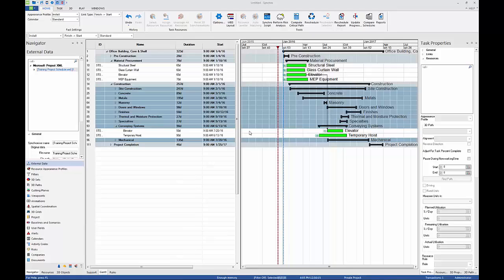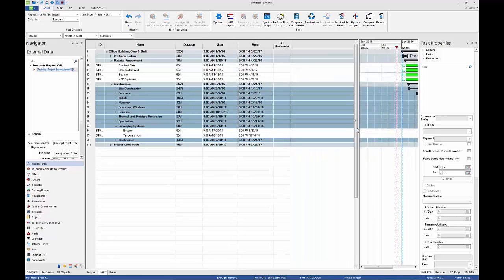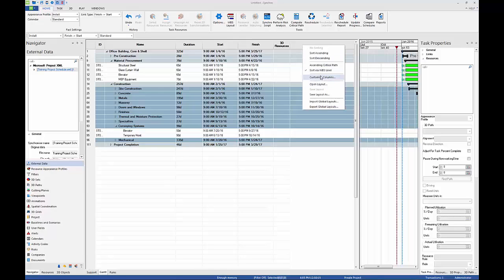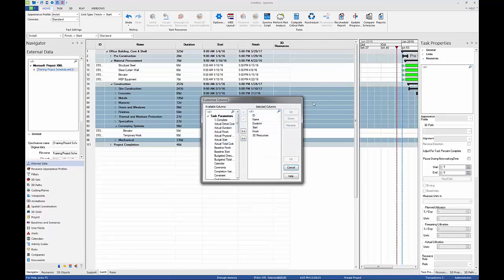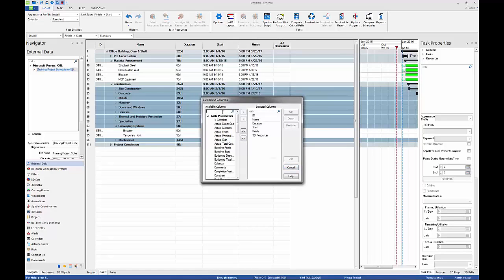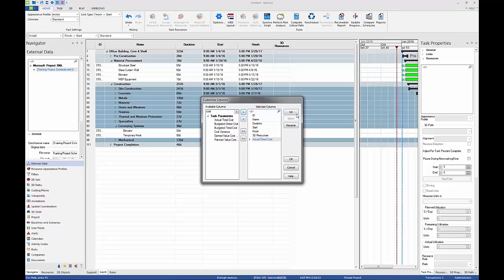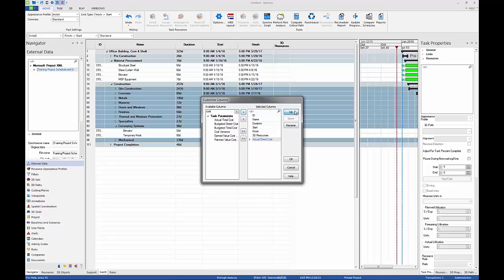Gantt chart customization